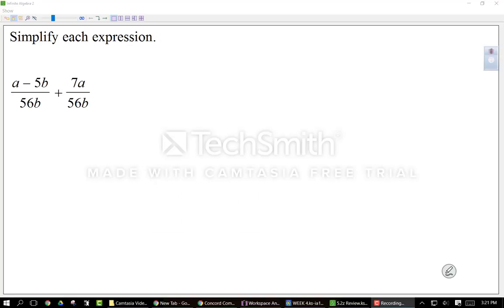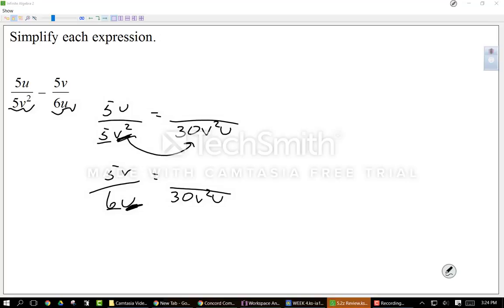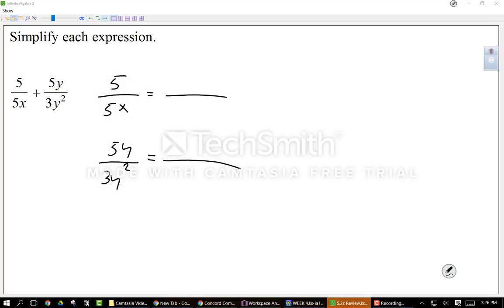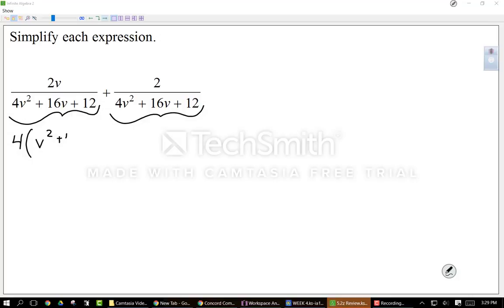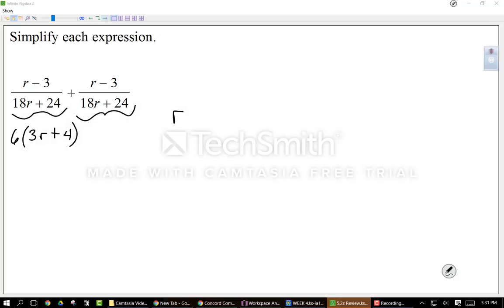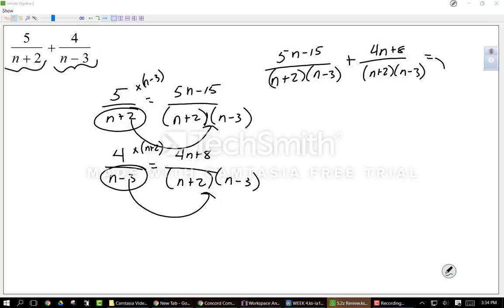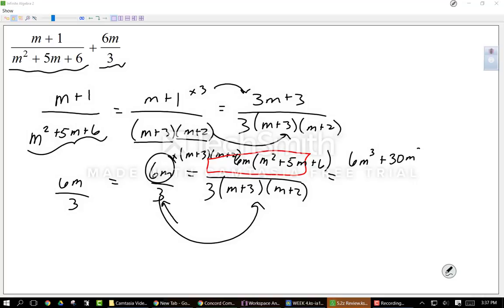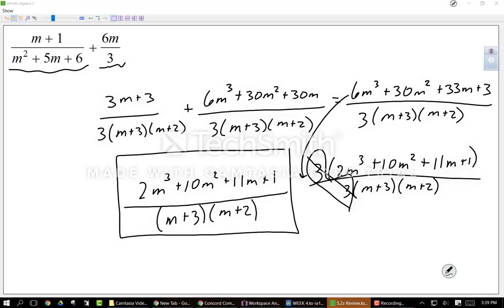5 2 Adding and Subtracting Rational Expressions Extra Practice Problems